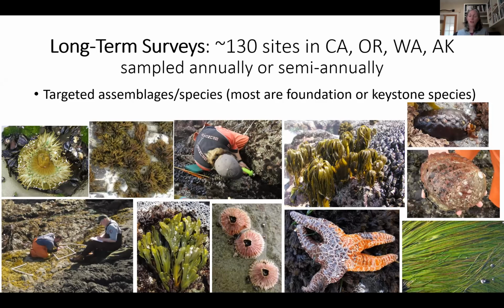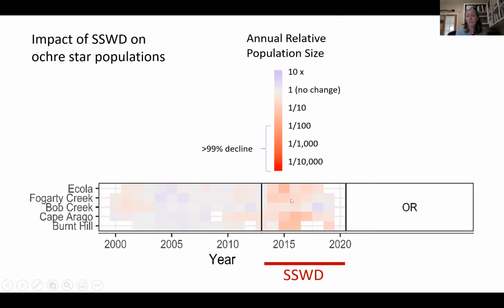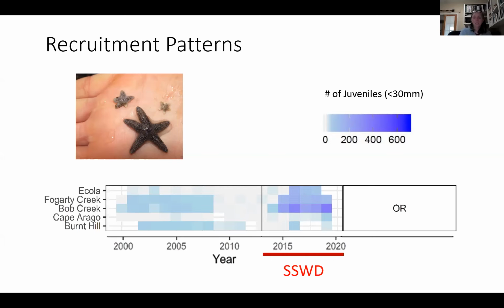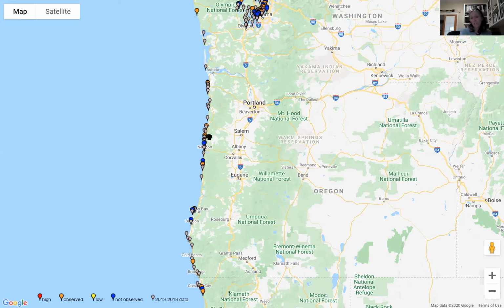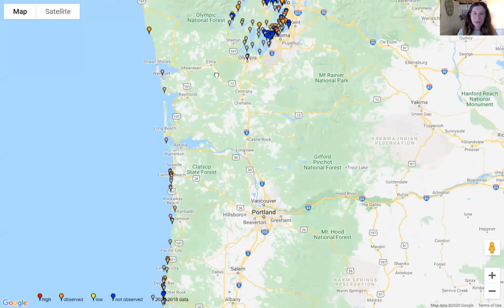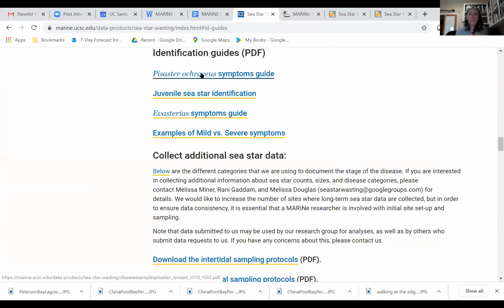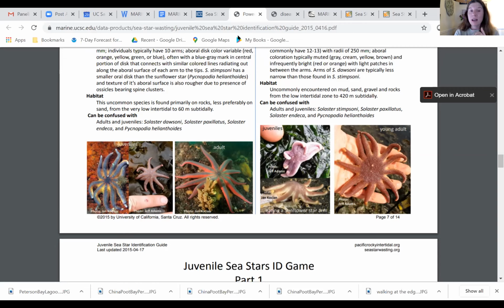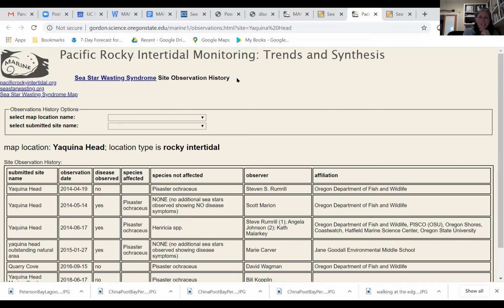How to Contribute to Sea Star Research on the Oregon Coast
Jesse hosts Melissa Miner, researcher with UC Santa Cruz's MARINe program. Although Melissa and Marine work in Washington, Oregon, California and beyond, this session focuses on Oregon sea star trends. There are only five permanent research sites on the Oregon monitoring sea star health but sea stars inhabit the entire Pacific coast and more observations are needed. Melissa shares how anyone can contribute to important sea star research on Oregon's rocky habitats, tidepools and sandy beaches by using MARINe's sea star observation logs. The observations make it onto an online map where a history of that site, if monitored, is immediately accessible. Melissa takes viewers to the MARINe website, and shows the steps to take to participate. She also goes into theories and the most current research about why certain species are dying and where in Oregon others are making a comeback.